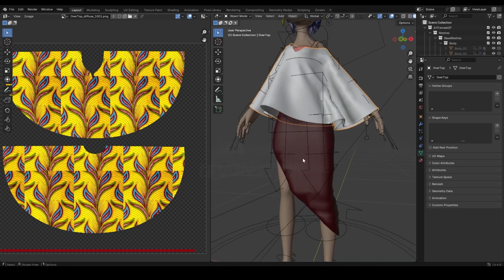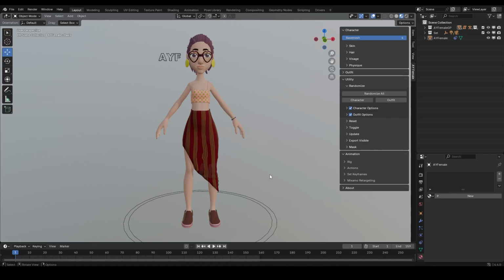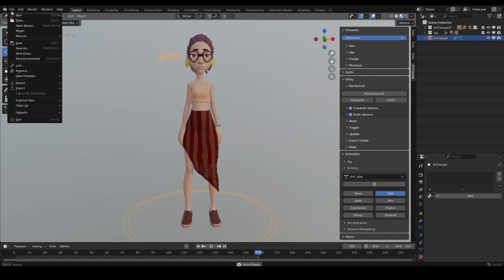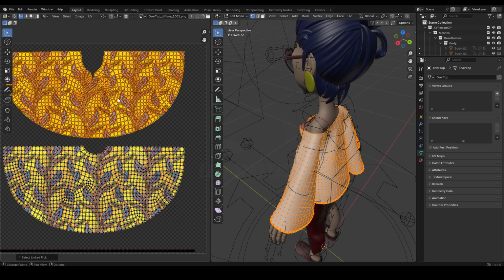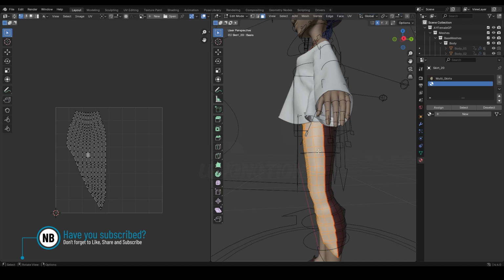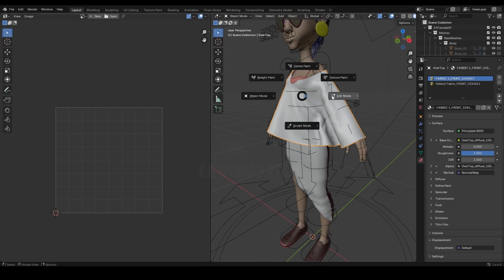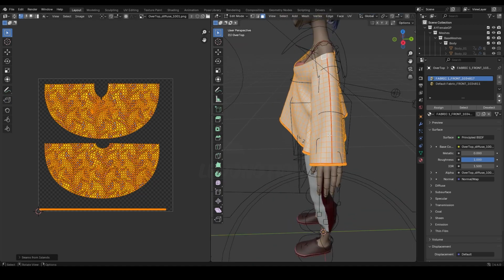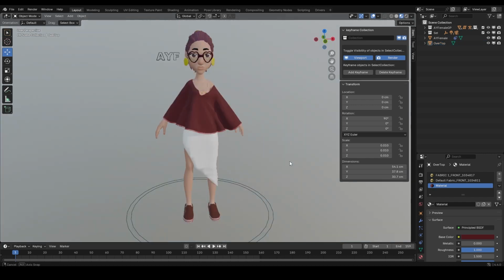How To Add UV Seams to Imported Meshes in Blender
This video will show you how to you can add UV seams to imported meshes from other 3d software like; Marvelous Designer, Autodesk Maya, Zbrush. This technique works in Blender 2.7 series, Blender 2.8 series, Blender 3 series and Blender 4 series.

How To Add UV Seams to Imported Meshes in Blender 4.4.0